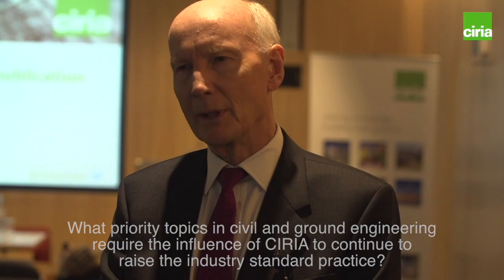ERW publication - Professor Lord Mair